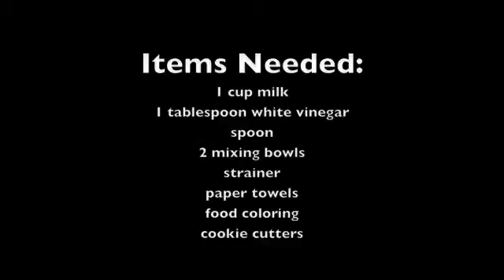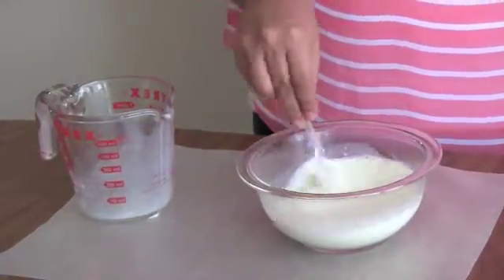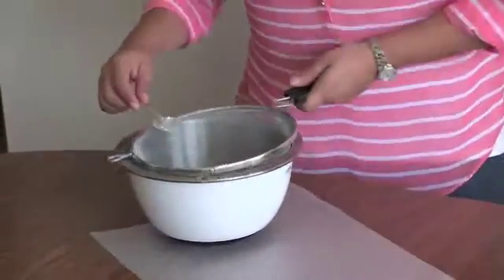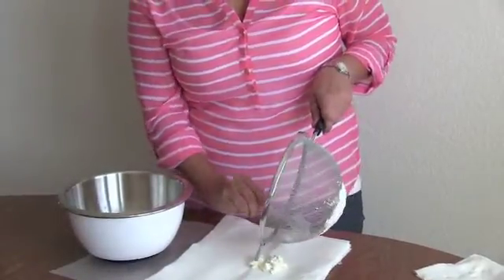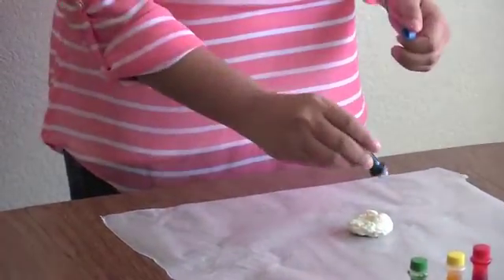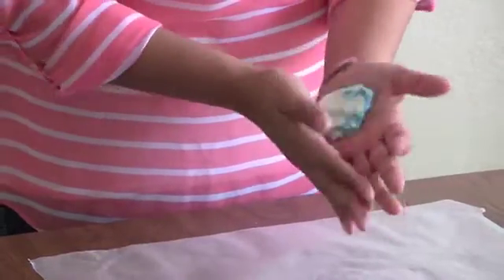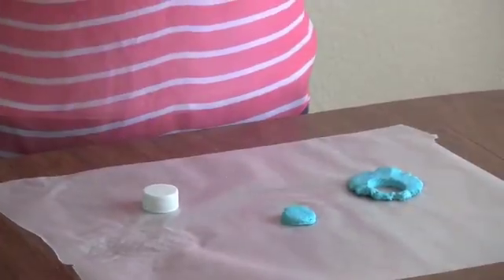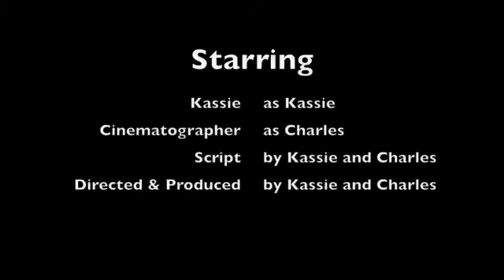Making Plastic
How to make plastic out of milk and vinegar - by Kassie Reyes and Charles Winfrey